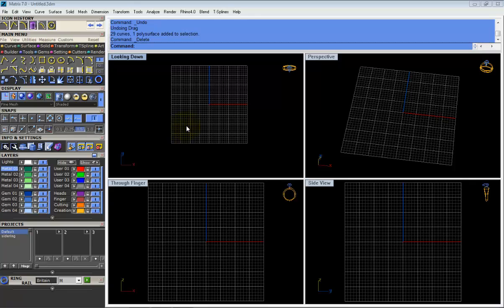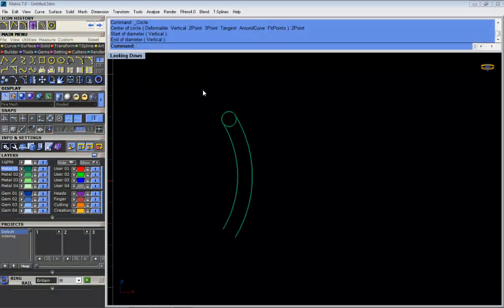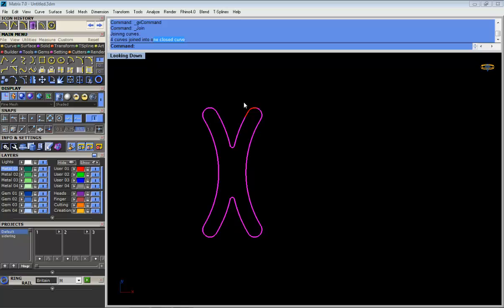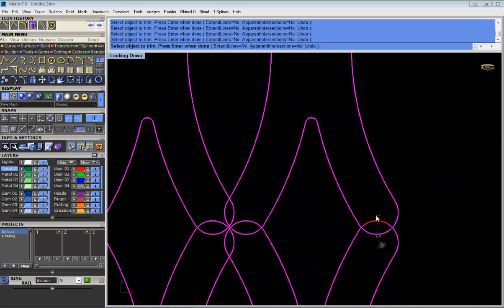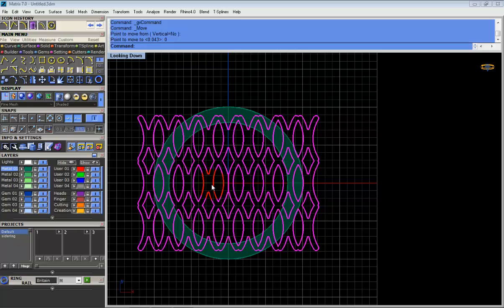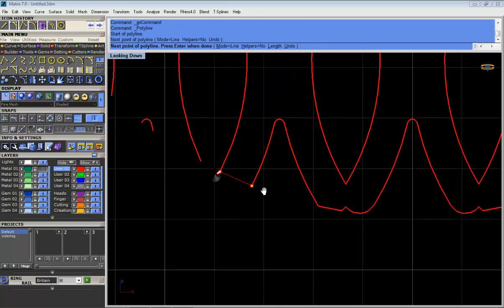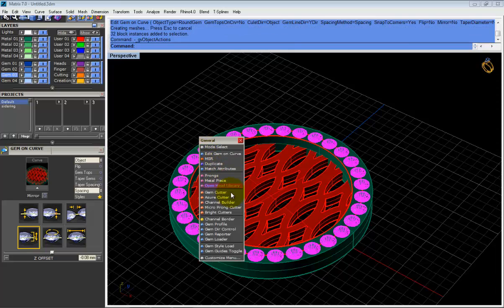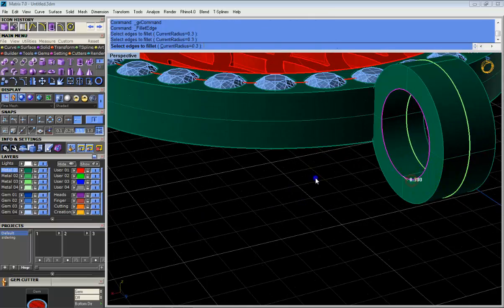Diamond pendant Improved video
My online porfolio

Improved video of the previously uploaded video